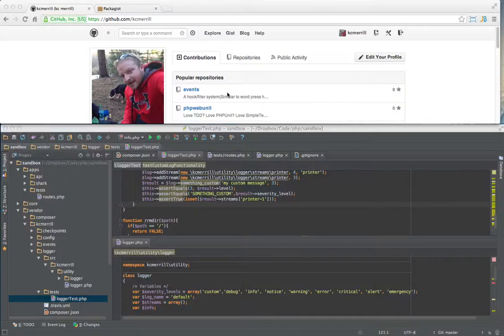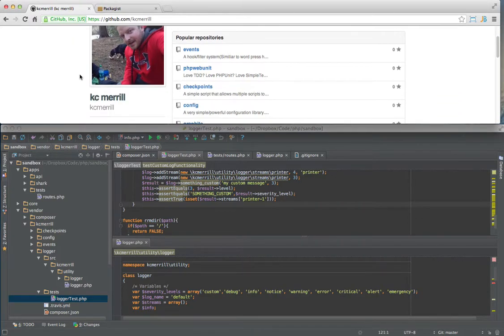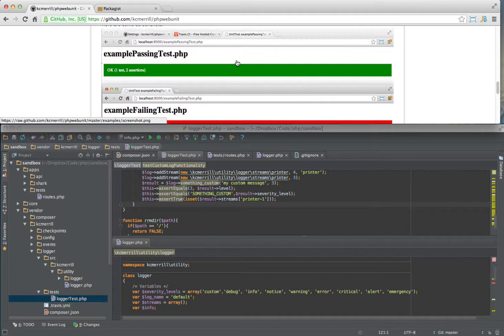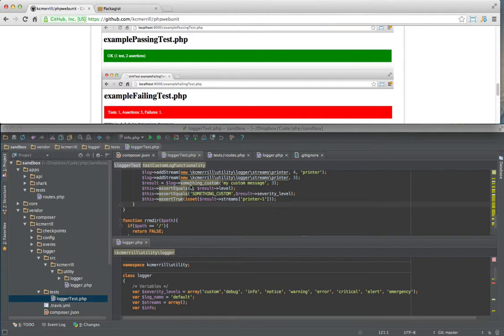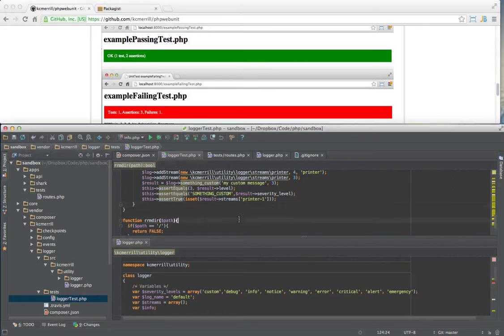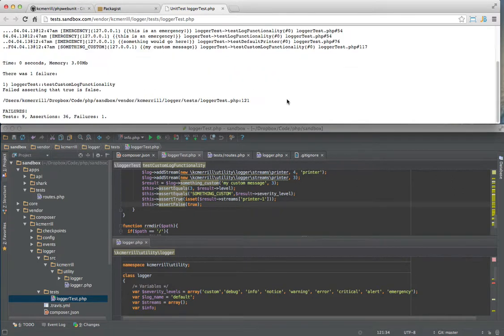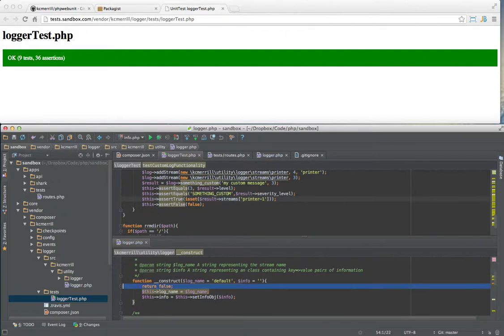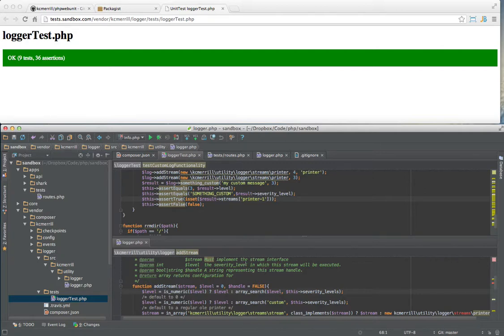phpwebunit - unit testing in your browser using phpunit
A quick explanation of my workflow when unit testing. I use phpunit but I also use live edit modes in most modern ide's for instant feedback regarding my unit tests.